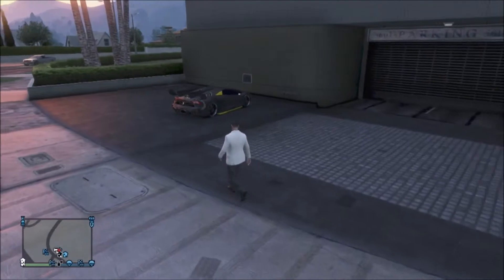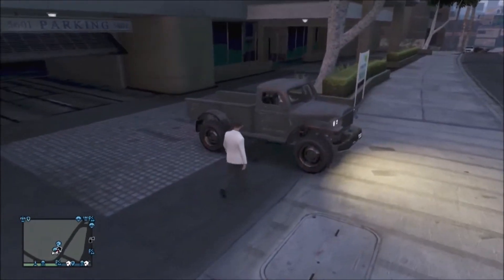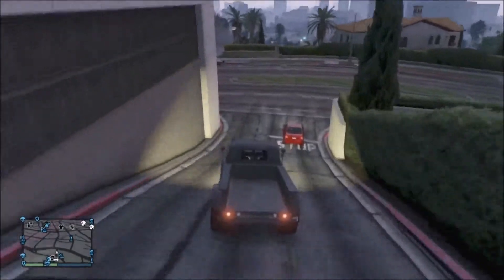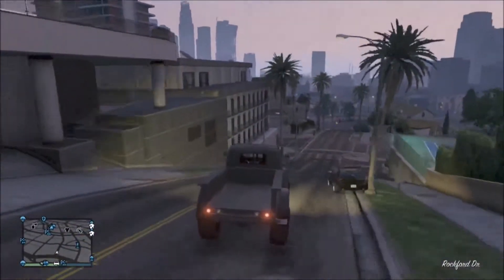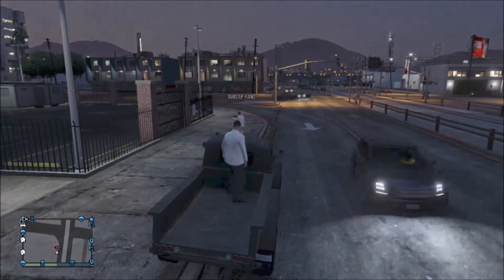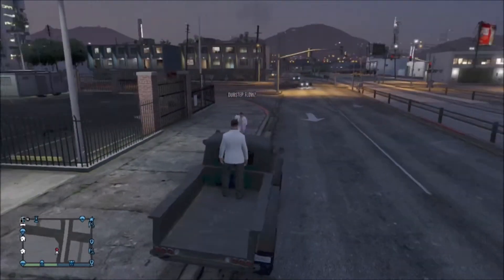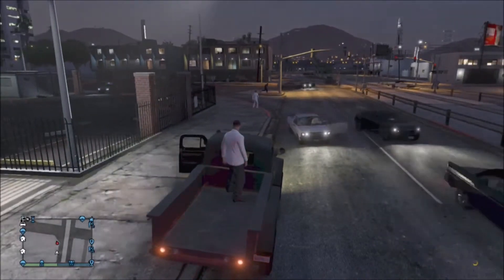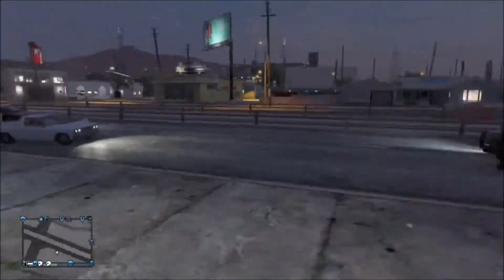GTA:V Invisibility Glitch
In this video i will be teaching you how to become invisible. Its fairly simple and quick to do.